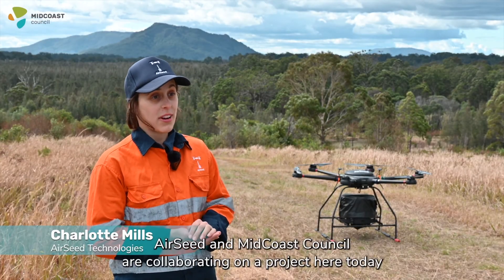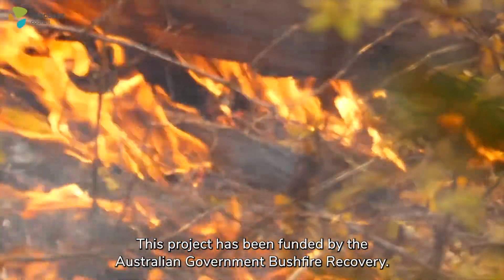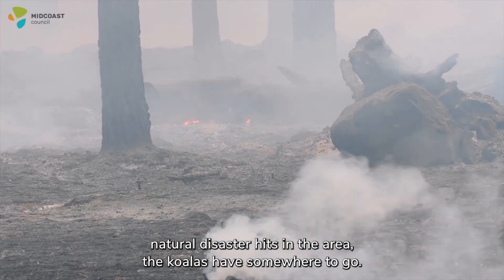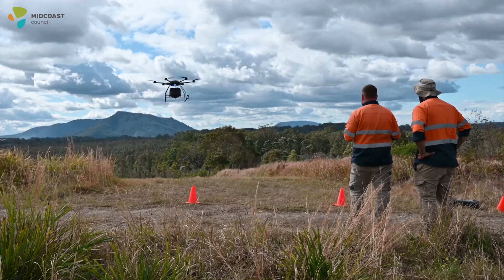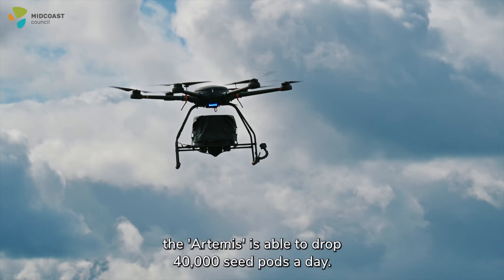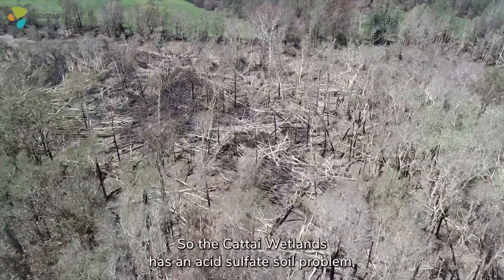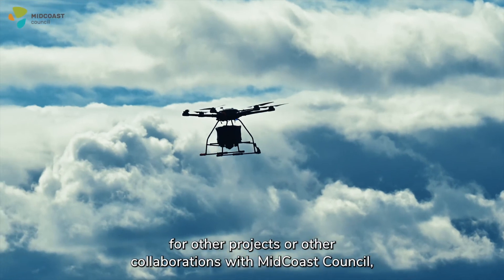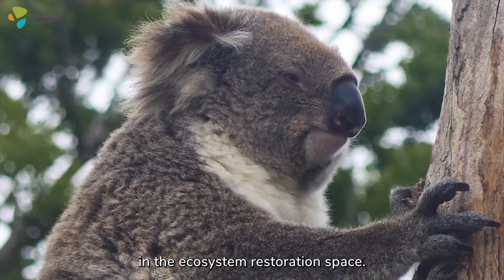AirSeed Regenerating Koala Habitats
Learn how AirSeed is working with MidCoast Council to regenerate bushfire affected areas and provide koalas with food and habitat for years to come.